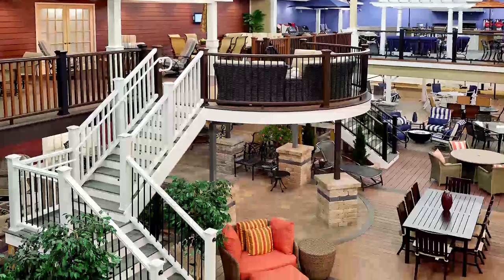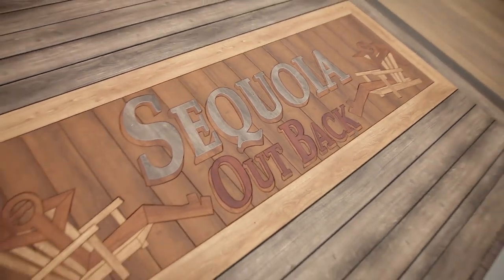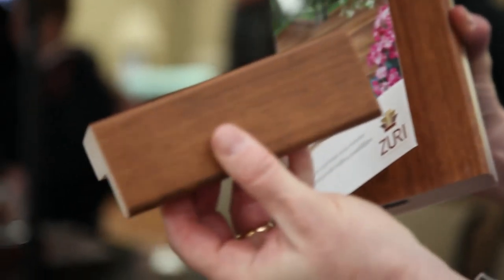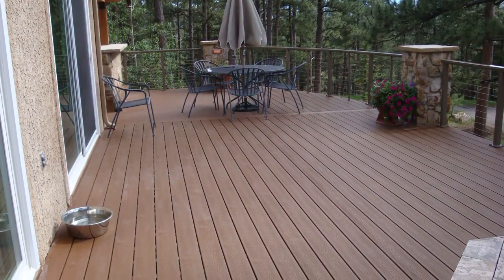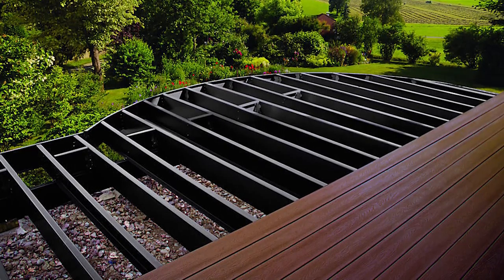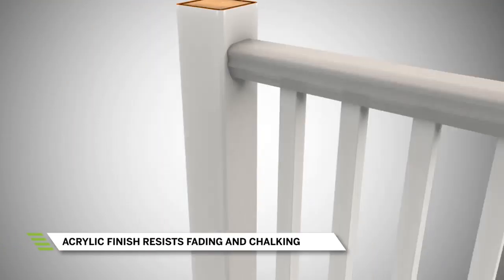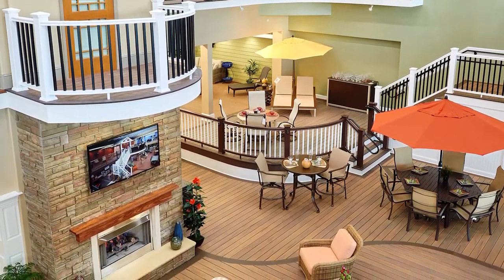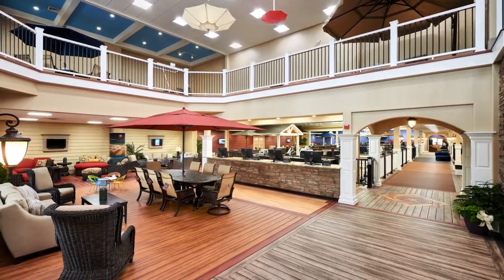Outdoor Decking Supplies Skippack PA Outdoor Decking Products Skippack PA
Searching for Outdoor Decking Supplies in Skippack, PA? Sequoia Out Back is one of the nation’s leading decking and outdoor patio furniture companies near Skippack, PA. With a huge array of Outdoor Decking Products they have everything needed for your outdoor living space.

 Sequoia has an incredible showroom that not only offers ideas on setting up or remodeling an outdoor living space, but includes top names like Trex, TimberTech, Woodard, Winston, and more! They provide the finest in outdoor living spaces and excellent decking services such as inlays and decking supplies, staying on top of the different styles and trends that are used in creating in today’s modern decks. They offer everything imaginable for outdoor living, including fire pits and outdoor kitchens.